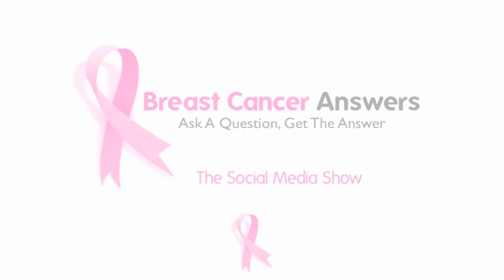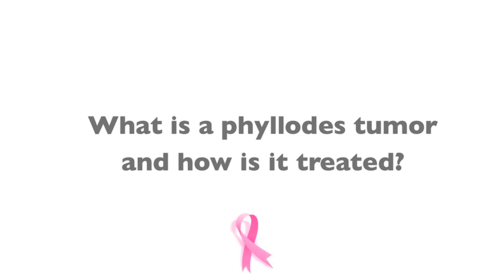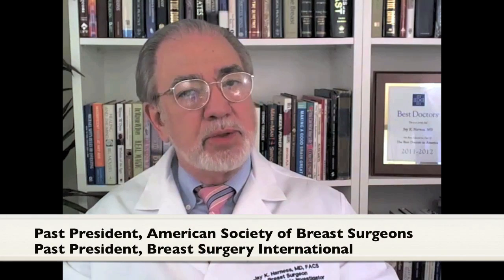Phyllodes Tumor Definition and Treatment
Dr. Harness explains that phyllodes tumors are benign tumors in the breast, the indicators for its development, and potential treatment for the patient.